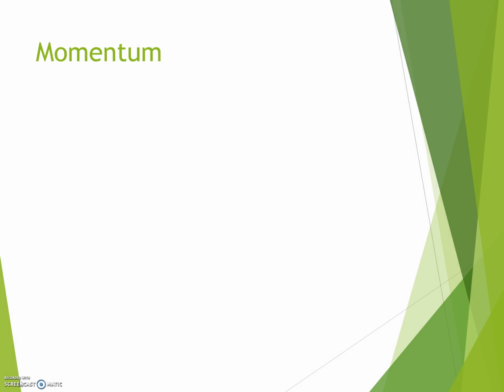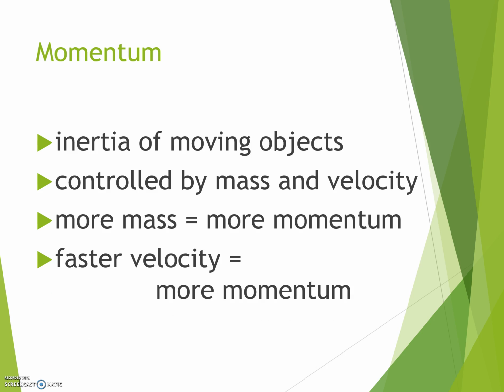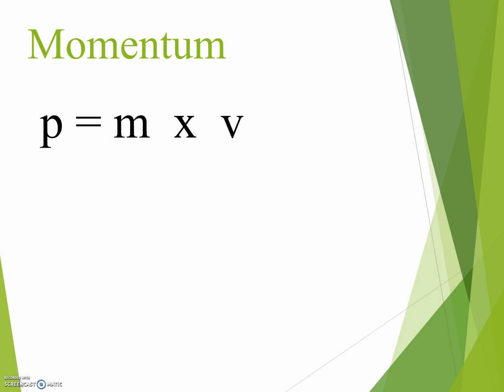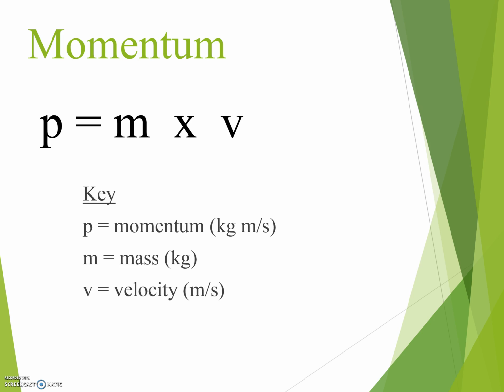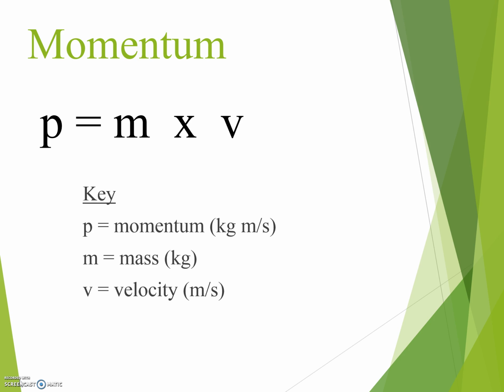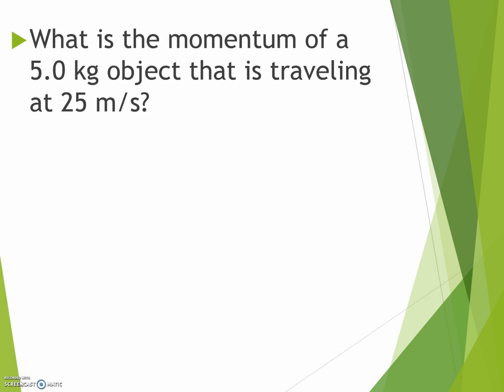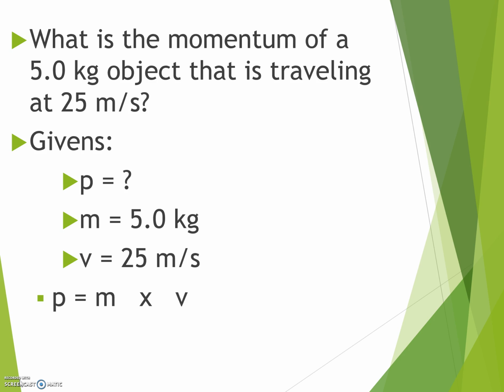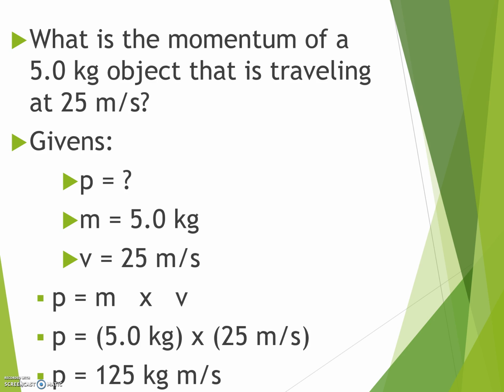intro to momentum